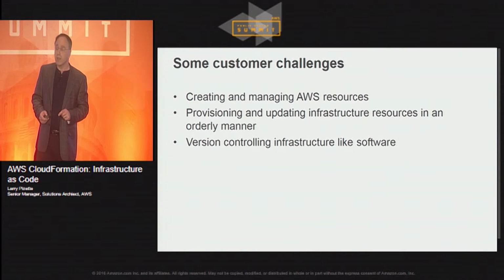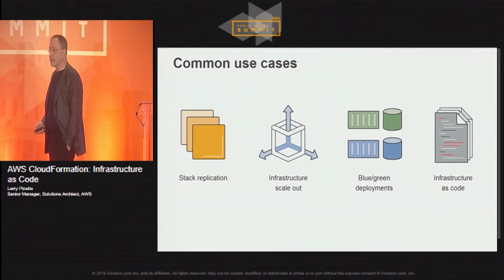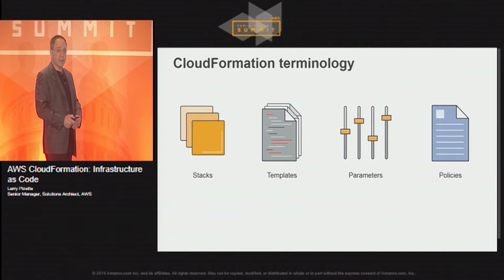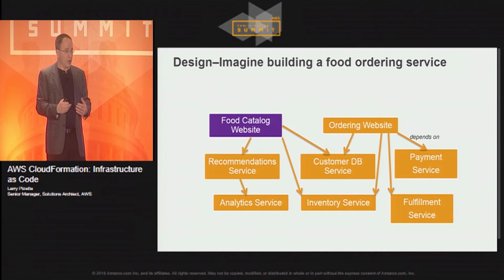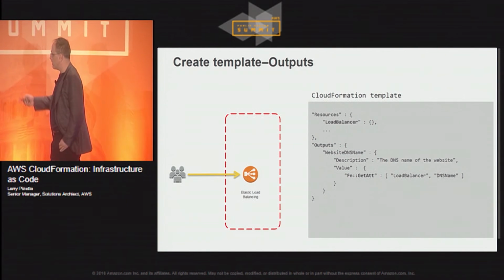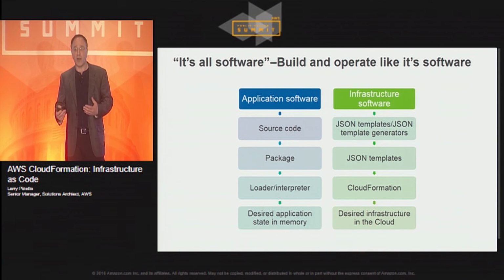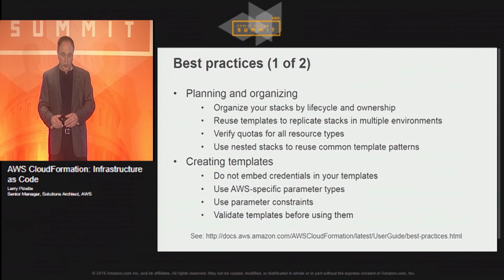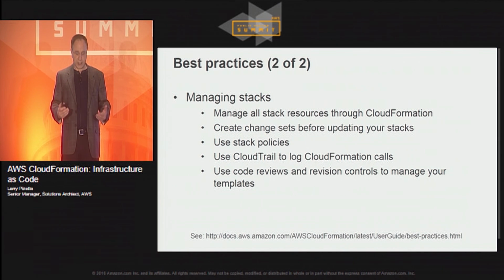AWS CloudFormation: Infrastructure as Code | AWS Public Sector Summit 2016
This session provides the attendee with an overview of our AWS CloudFormation service and helps the customer to realize the benefits of "infrastructure as code."  A demo is part of this session.